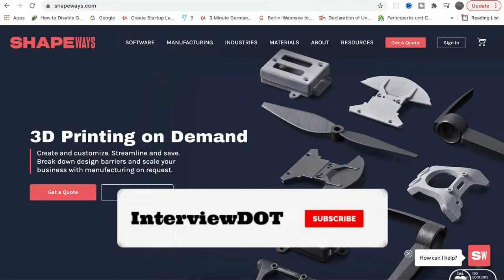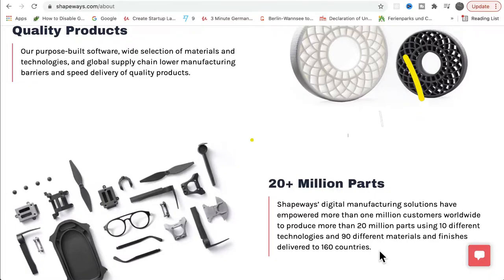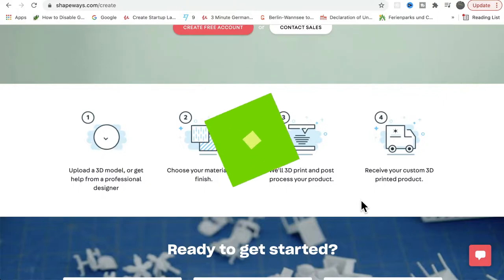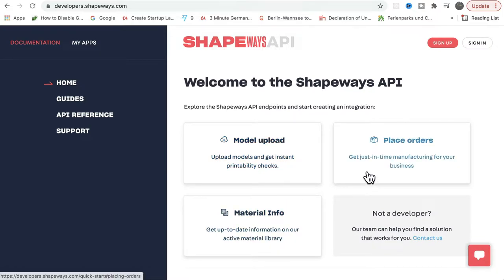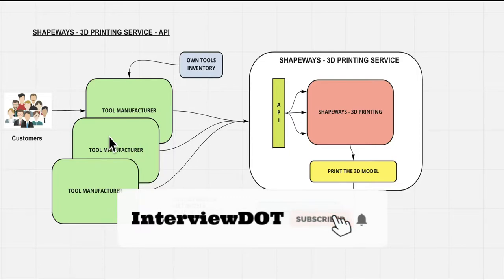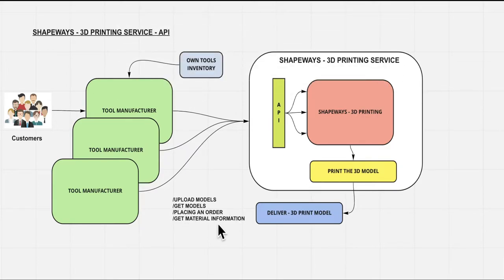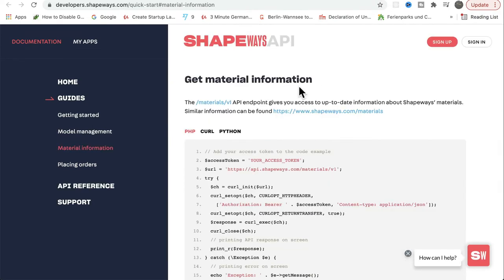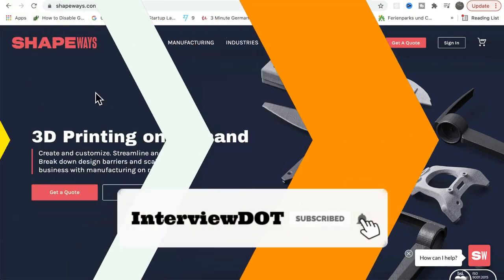STARTUP TALK EPISODE #24 SHAPEWAYS | 3D PRINTING SERVICE | BUSINESS API INTEGERATION | InterviewDOT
3D Printing on Demand
Create and customize. Streamline and save. Break down design barriers and scale your business with manufacturing on request.

Don’t waste time putting products together! Rely on 3D printing to make complex geometries that can be printed as one piece—or consolidated in one build.

Working on a project for a customer that has to be just right? Get models back fast, and 3D print new iterations, if needed, for final feedback and production.

Customize a product with free tools and software. No 3D skills necessary!

Build ecommerce integrations
Integrate your website’s checkout with Shapeways. Or, create plugins for popular ecommerce platforms like Etsy, Shopify, and Shipstation.

Maintain zero inventory with just-in-time fulfillment
Let Shapeways manufacture and fulfill your orders on demand. Free up your time to deal with more pressing business needs.

Simple, accessible pricing
API access is free. When a customer places an order we charge a 5% per transaction fee. Get in touch to talk about volume discounts.